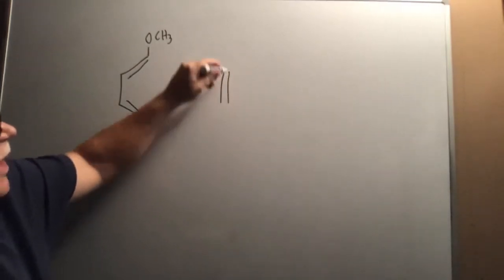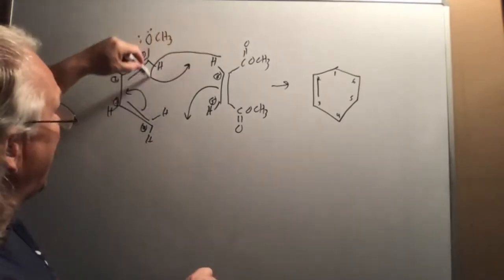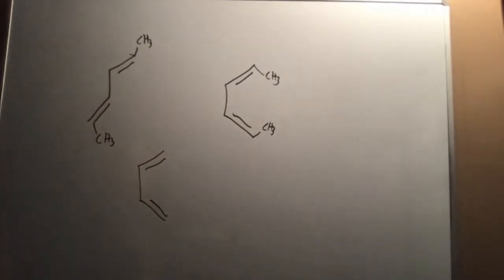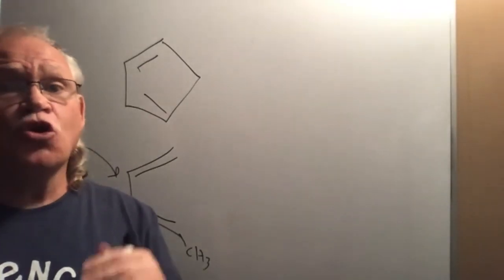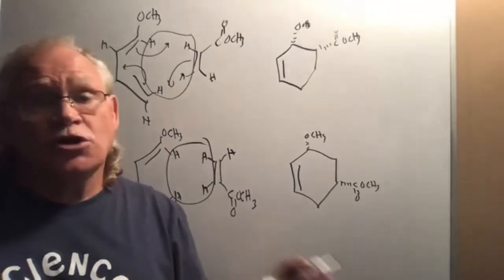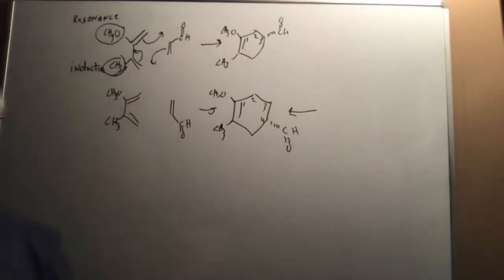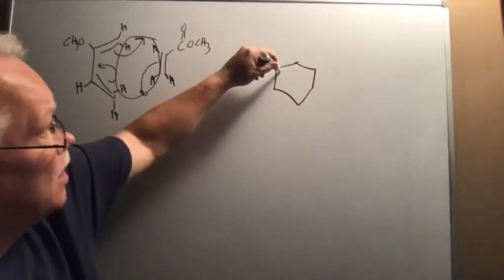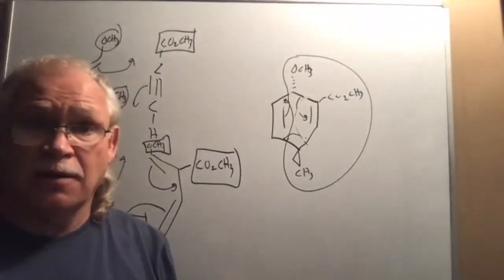CHEM2010Lecture Chapter15 Part2